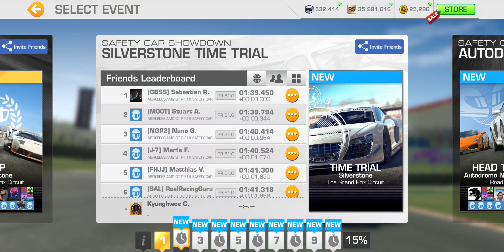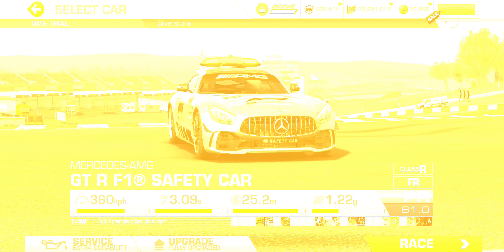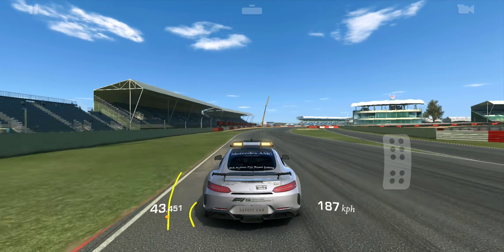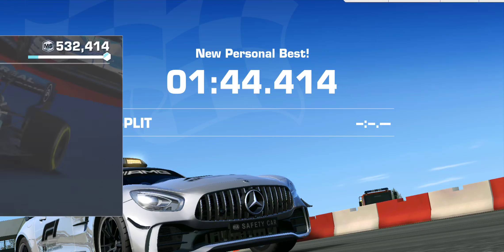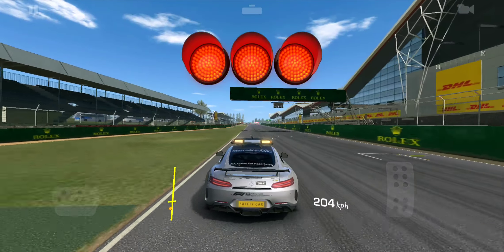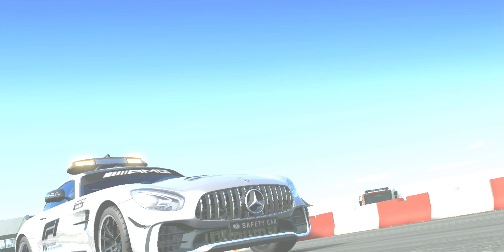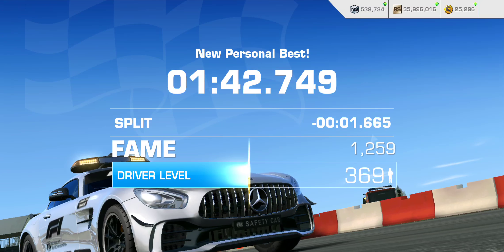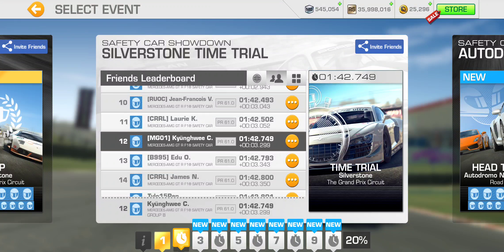Real Racing 3 Motorsports: F1® / Safety Car Showdown 2 Silverstone Time Trial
[Event]
Motorsports: Formula 1® / Safety Car Showdown
Race the 2019 Mercedes-AMG GT R F1® Safety Car in this special Series across a variety of circuits from the 2019 Formula 1® Season!

Rewards: M$250,000
25%: M$25,000
50%: M$50,000
75%: M$75,000
100%: M$100,000

[Car]
2019 Mercedes-AMG GT R F1® Safety Car
Performance Rating: 43.2 → 61.0
Service Wait Time: 3 hours
Cost: M$500,000
Featured in 1 Series: Safety Car Showdown (Motorsports: Formula 1®)
Full Upgrade (28/28) Cost: M$3,289,157 (12h 35m)